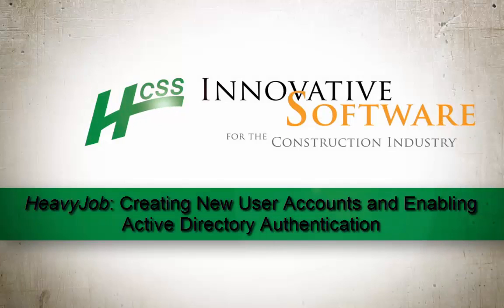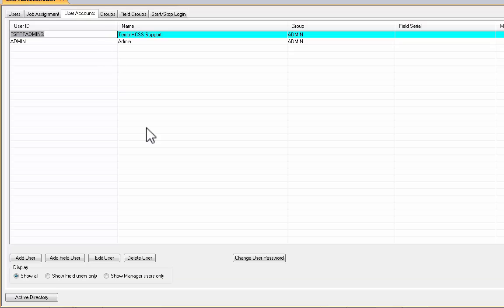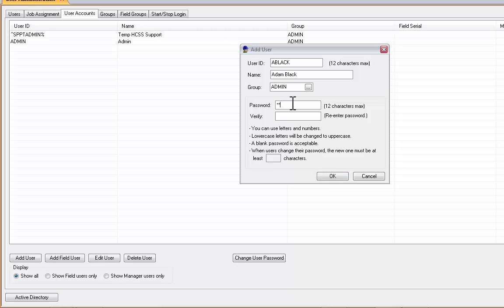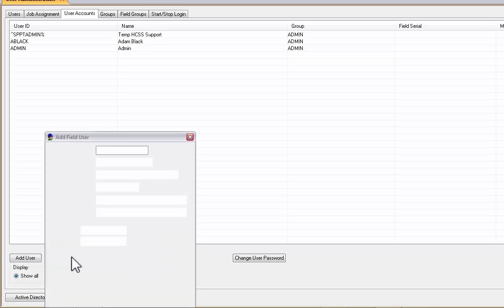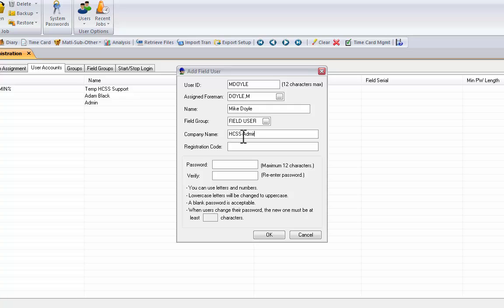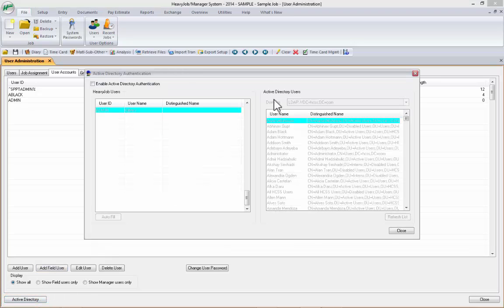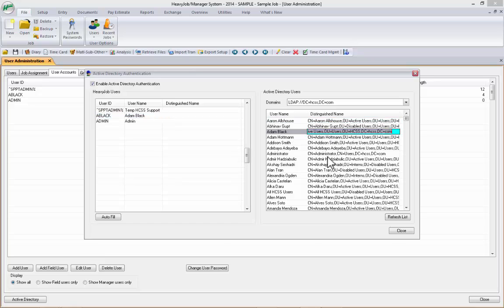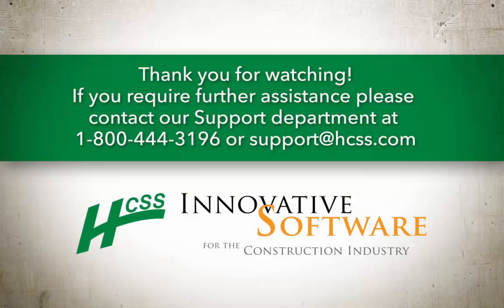HCSS HeavyJob: Creating New User Accounts and Enabling Active Directory Authentication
This video will show you had to create a new account for someone in HeavyJob Manager, create a new field user account and how to enable active directory authentication so when you log in to Windows you are automatically logged in to HeavyJob.